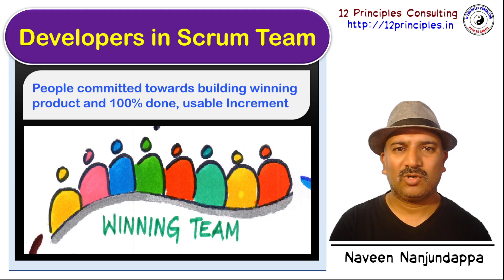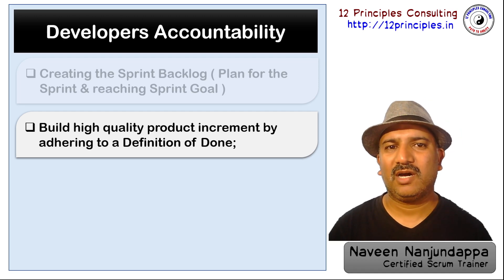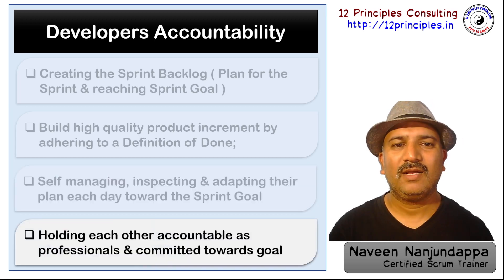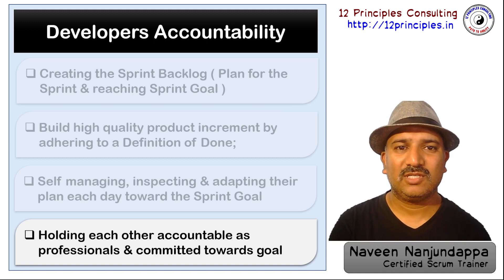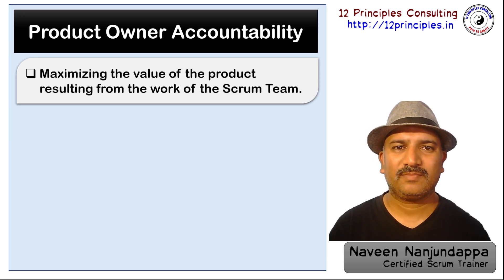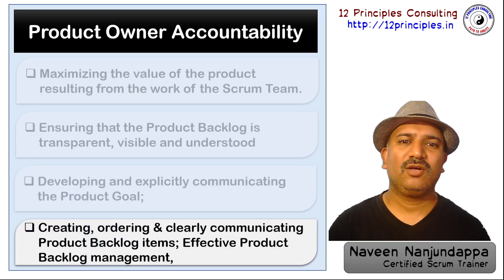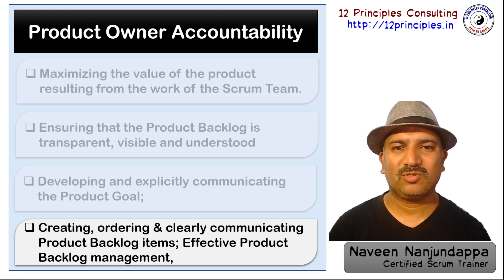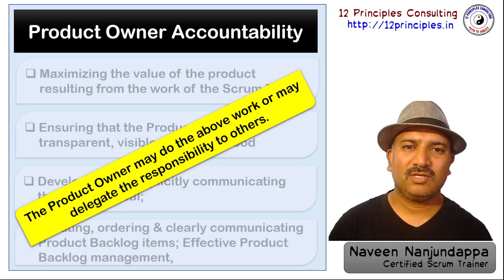Developers & Product Owner accountabilities in Scrum Team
Responsibility of Scrum team developers,  product owner

12 Principles Consulting

Certified ScrumMaster training